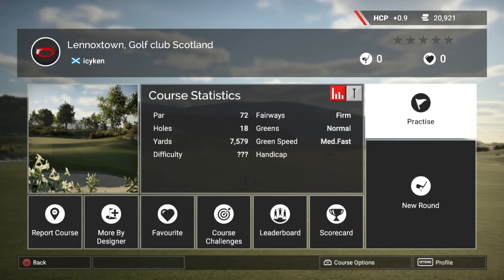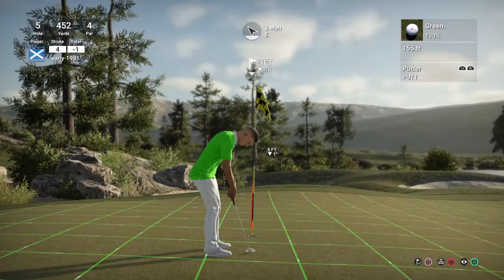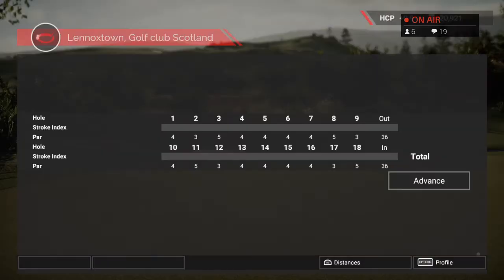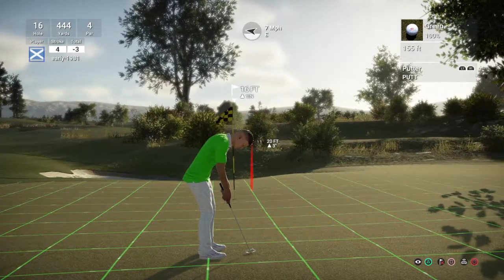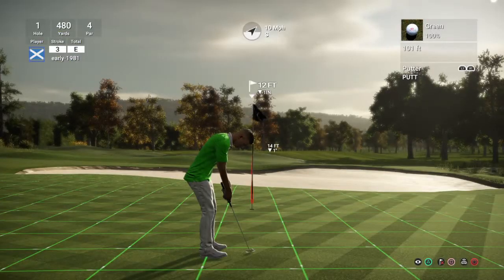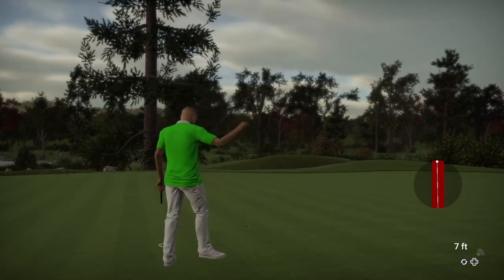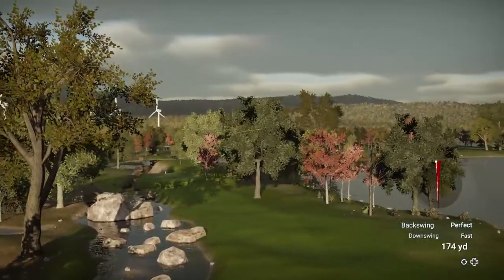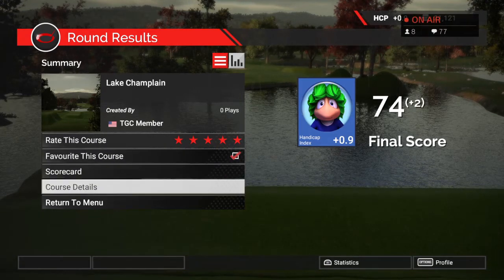The Golf Club 2 - Subscribers Course Reviews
I play and review courses designed by subscribers of my channel. The Golf Club 2